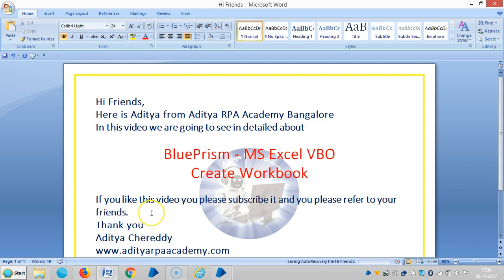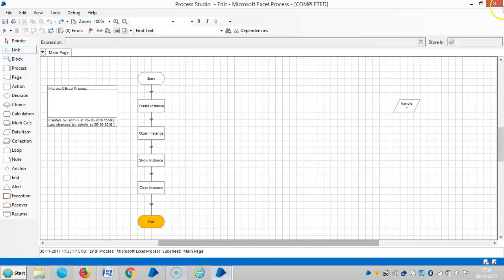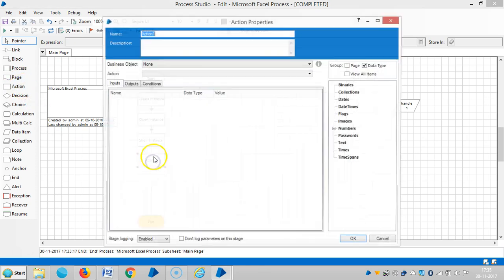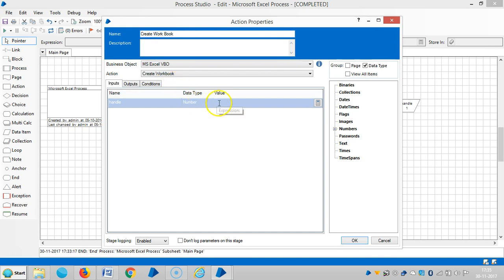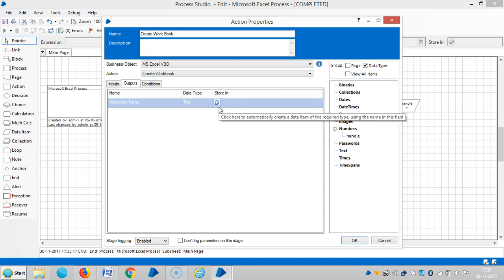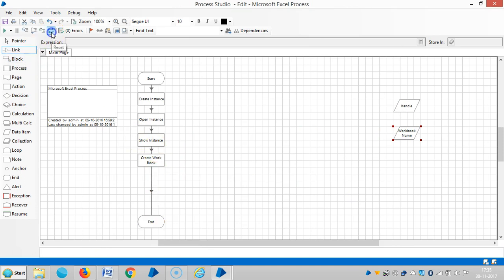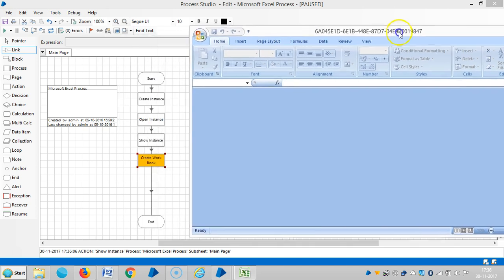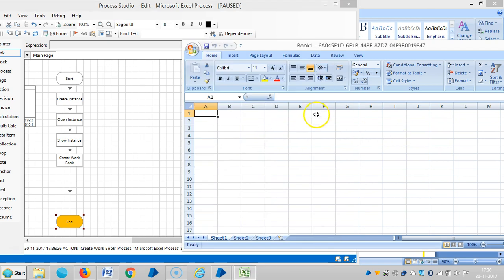BluePrism MS Excel VBO - Create Workbook BPMSEX 1003 - Aditya RPA Academy BTM Layout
BluePrism MS Excel VBO - Create Workbook BPMSEX 1003 - Aditya RPA Academy
Aditya Chereddy
                            M.Tech.,